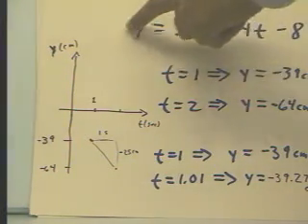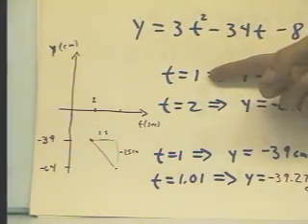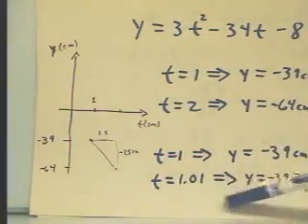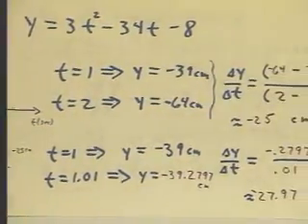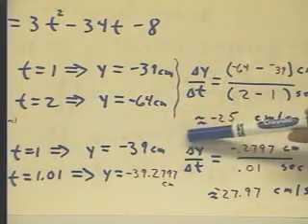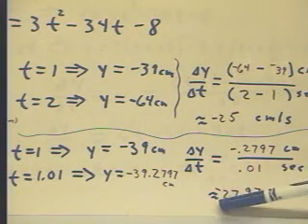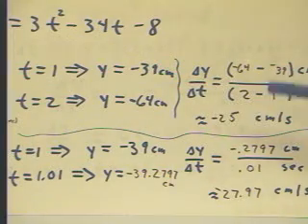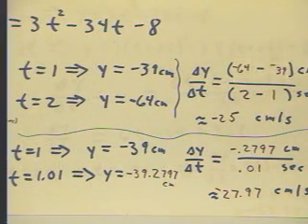0831 cal01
Description